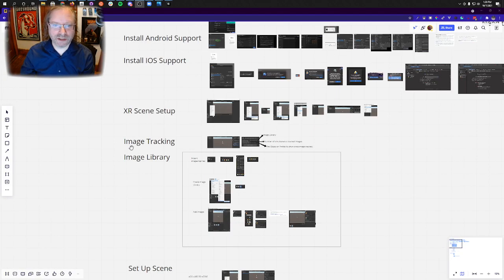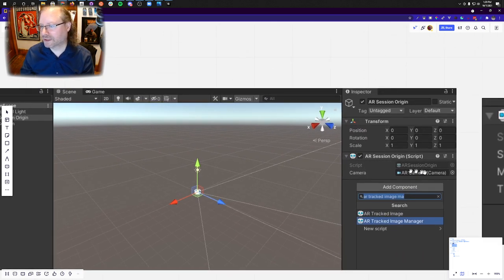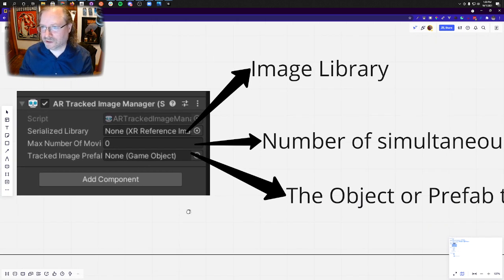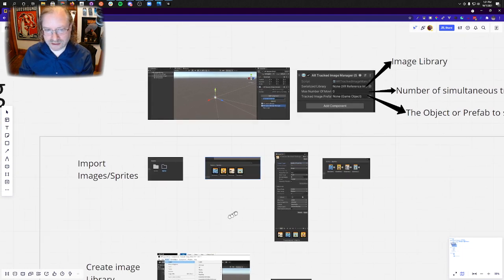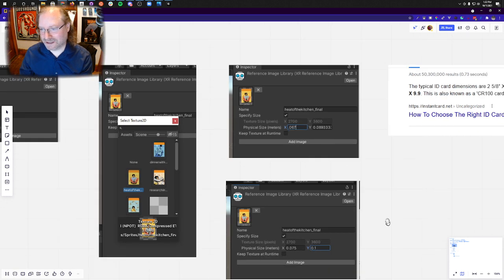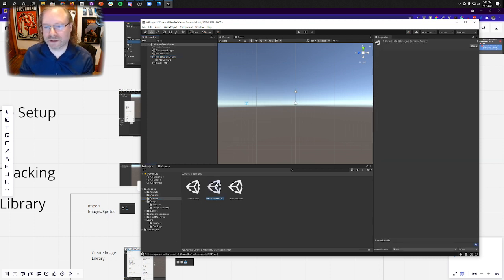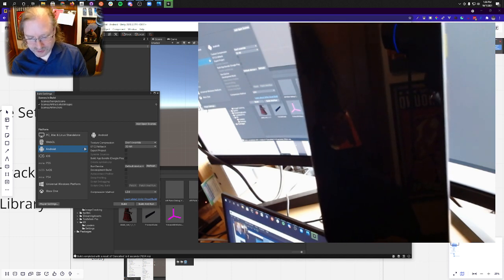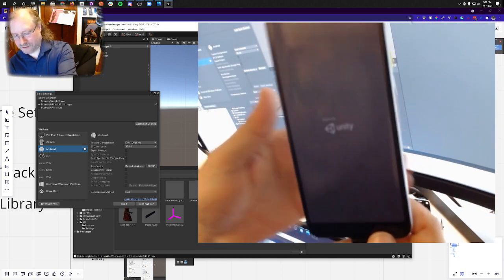Unity AR Foundation Image tracking Walk Through